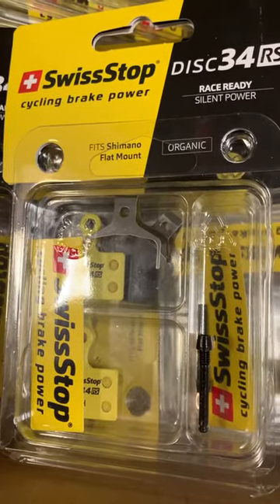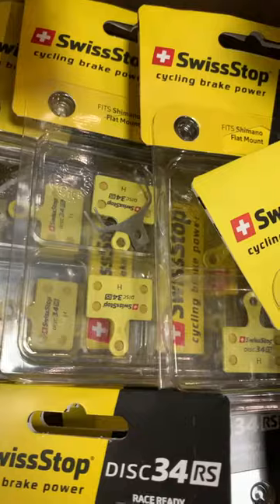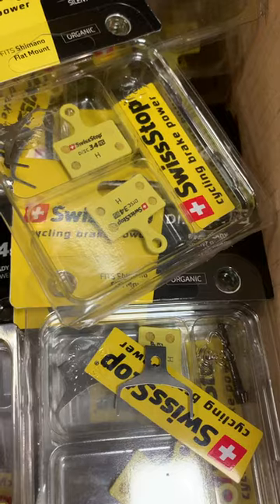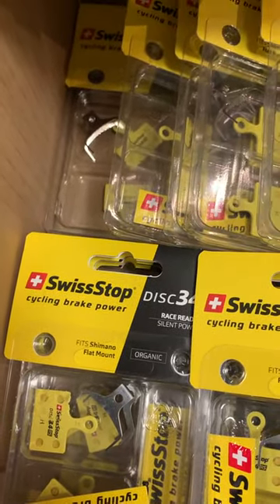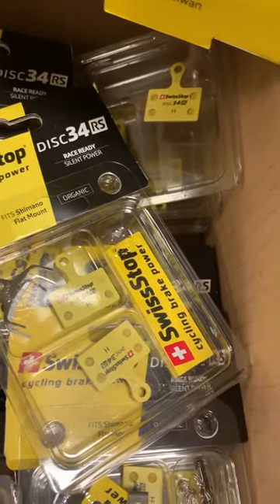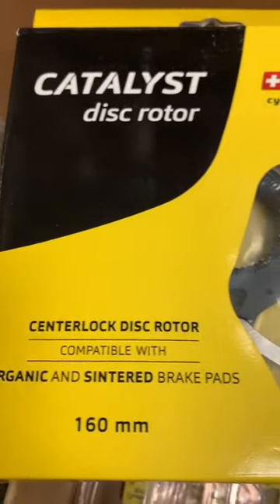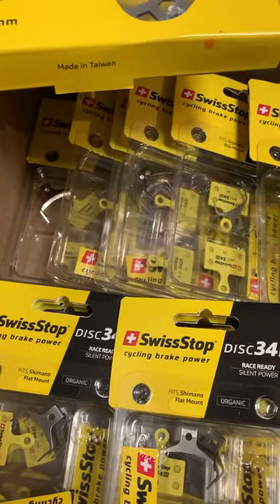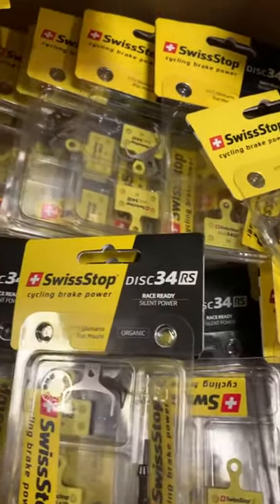I can’t find Shimano L03A or L05A brake pads what are my options? SwissStop!!!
You can purchase the SwissStop pad here at this link

Or